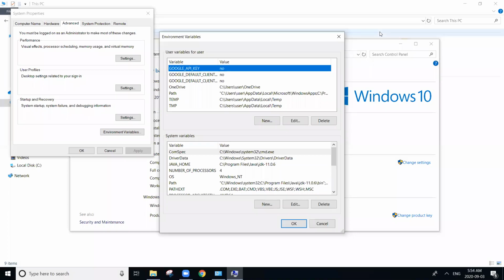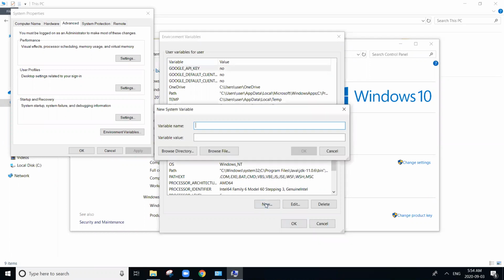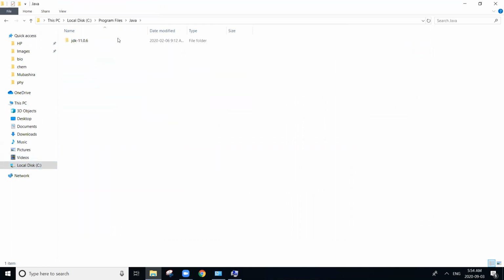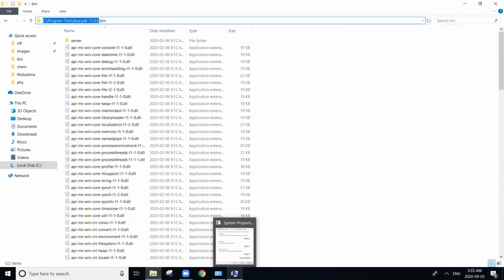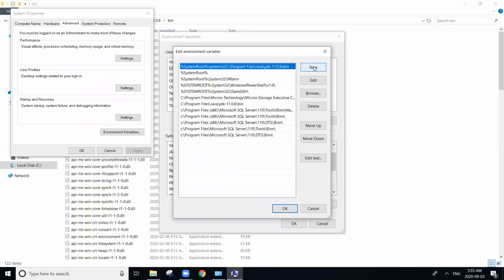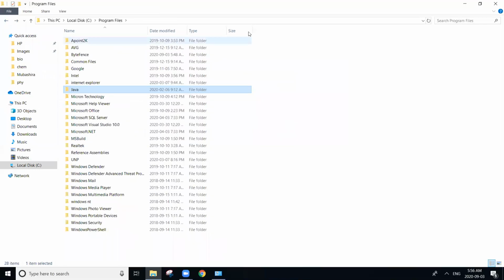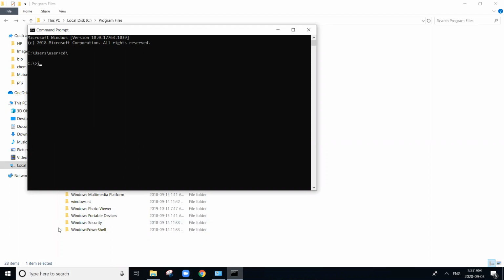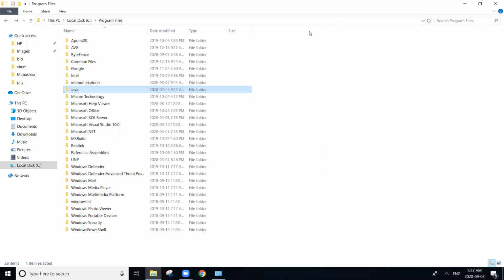How To Download Java Development Kit (jdk) Part 2